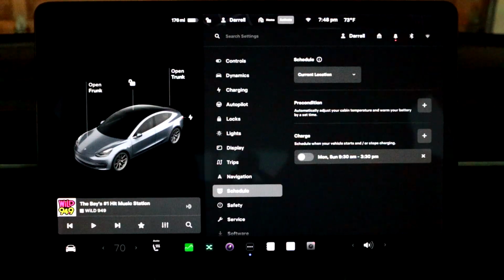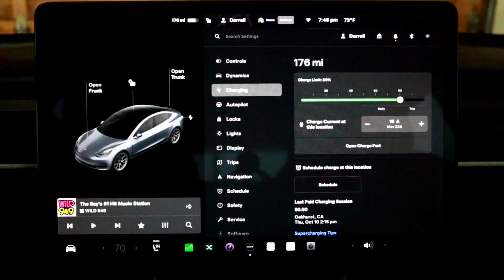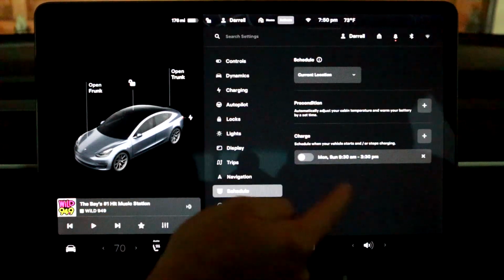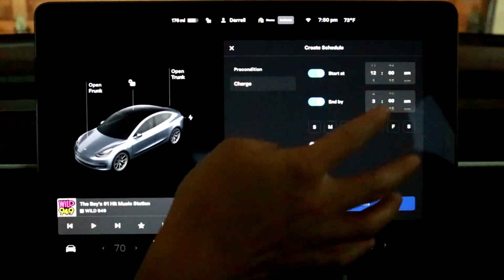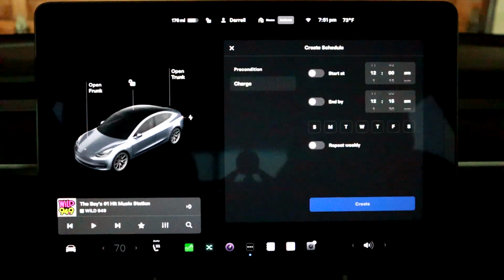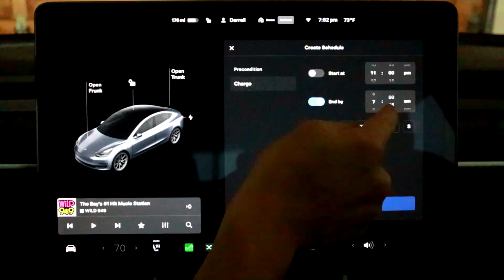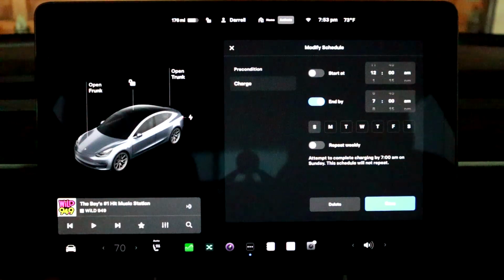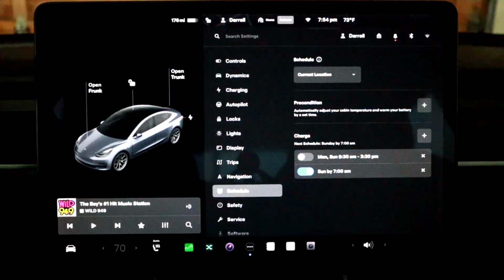Tesla Model 3 or Y NEW Scheduled Charging 2024.26 Detailed Tutorial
Finally Tesla has added a start and stop function to scheduled charging!  New for update 2024.26, you can control charging for whenever you want.  Learn how to work the feature in this video.

🔋 🔋 🔋 In the market for a Rivian?  Get credits for swag, supercharging miles and other goodies!